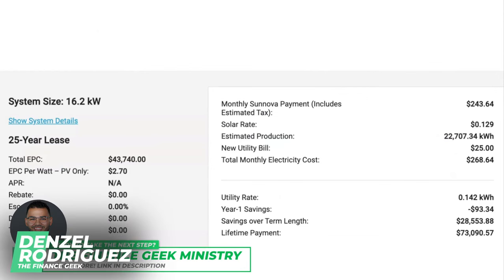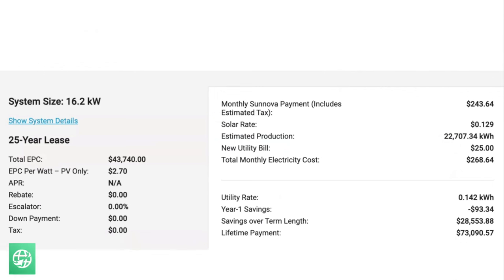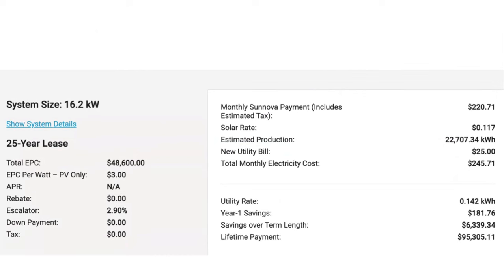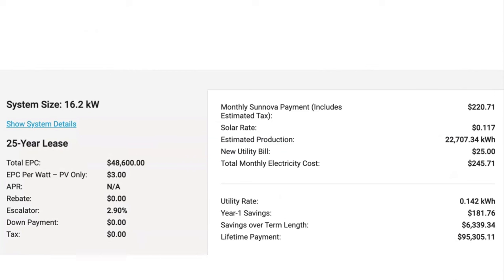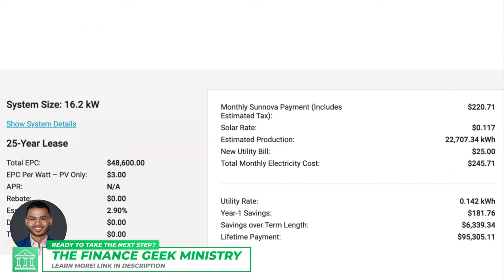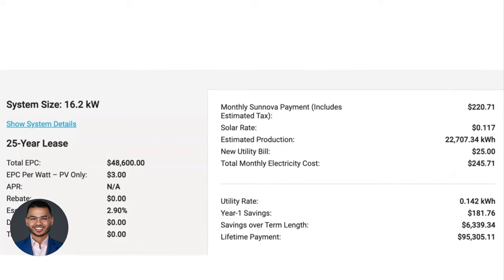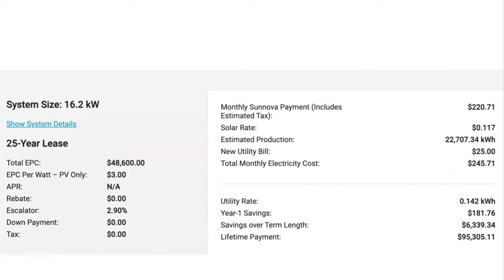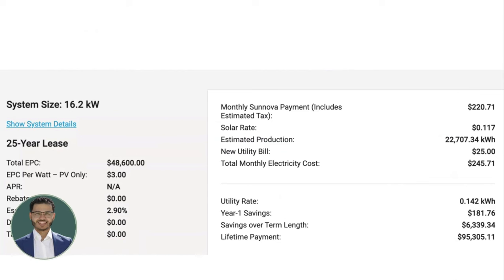Why You Should Ask About The 0% Escalator Lease Option On Solar